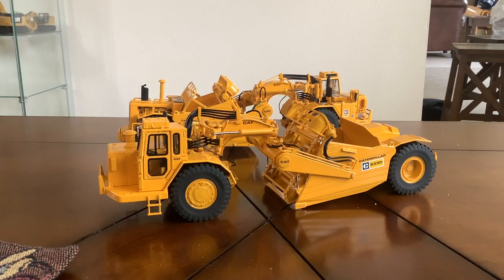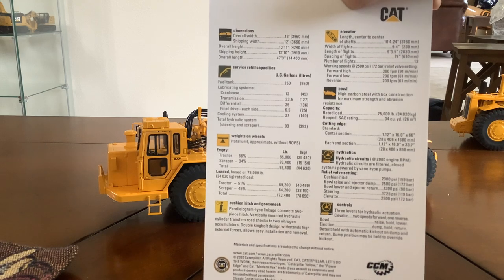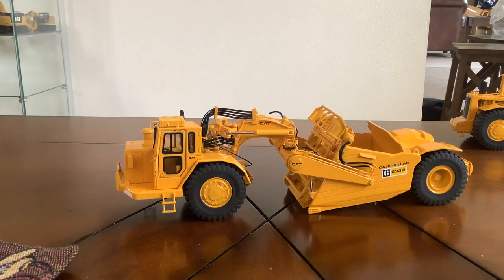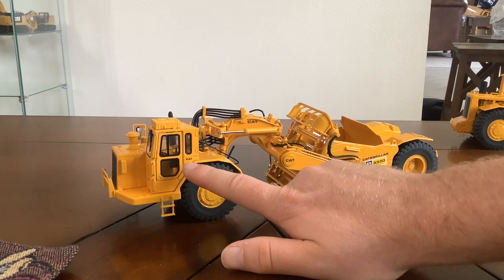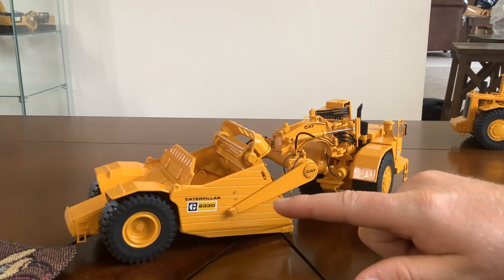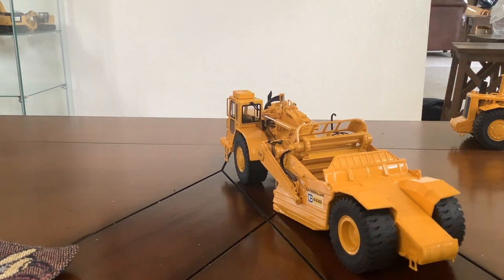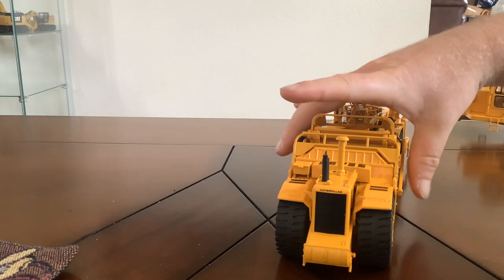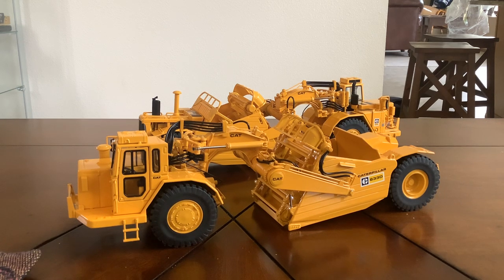633d and 639d scraper review